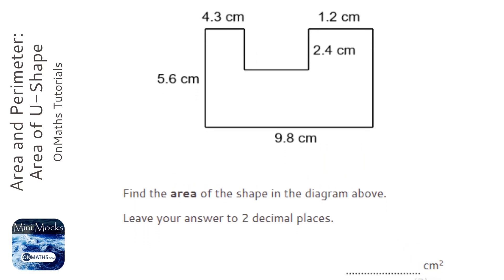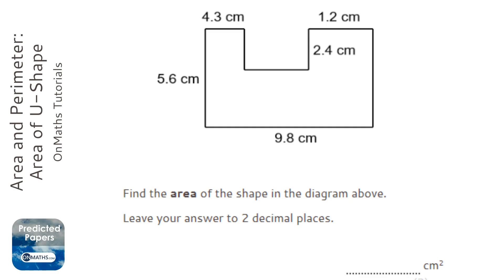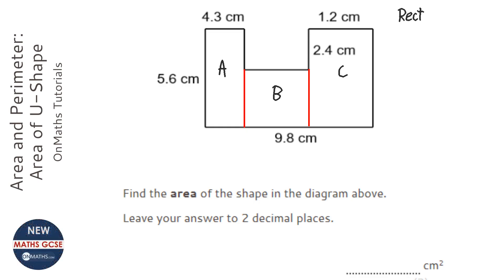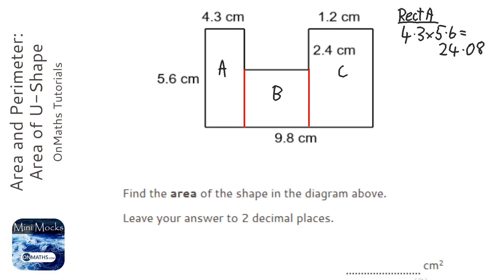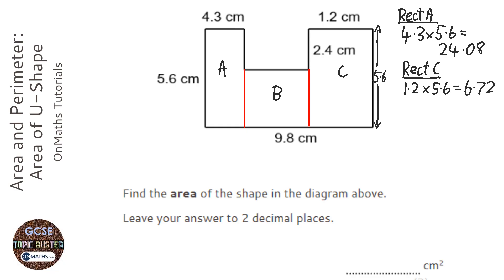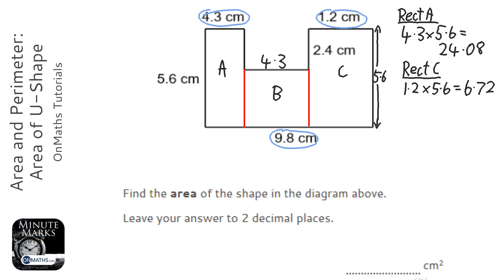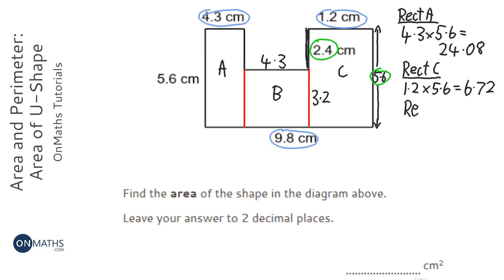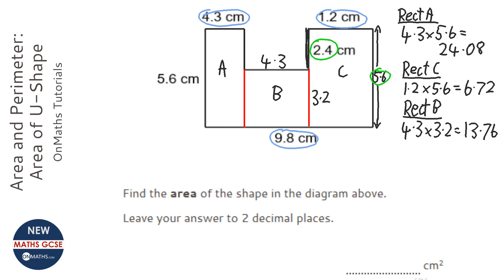Area and Perimeter: Area of U-Shape (Grade 3) - OnMaths GCSE Maths Revision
Topic: Area and Perimeter: Area of U-Shape